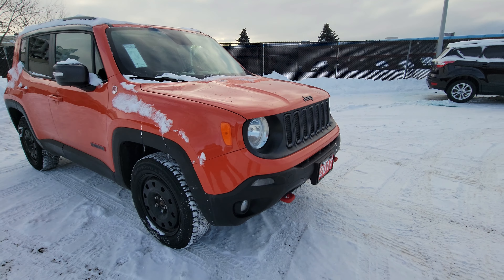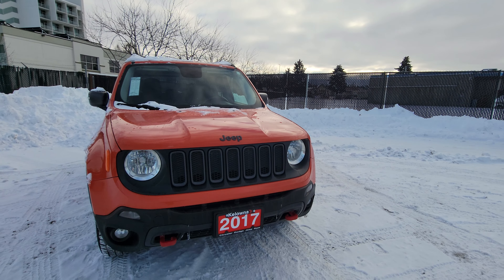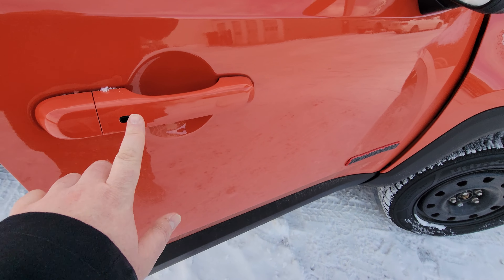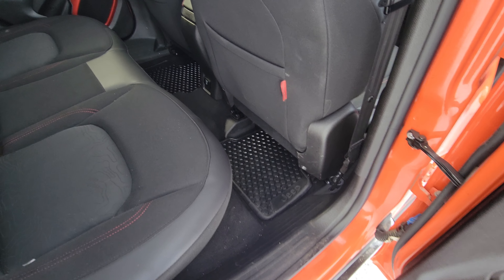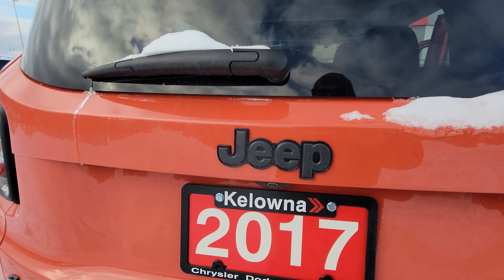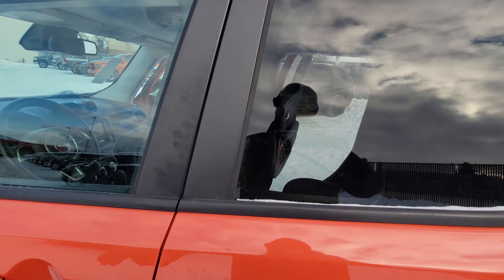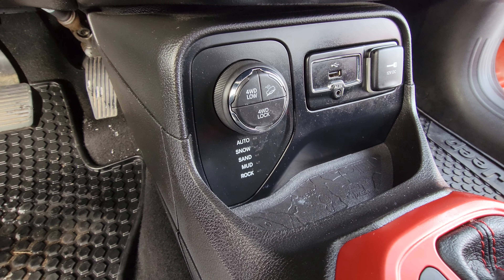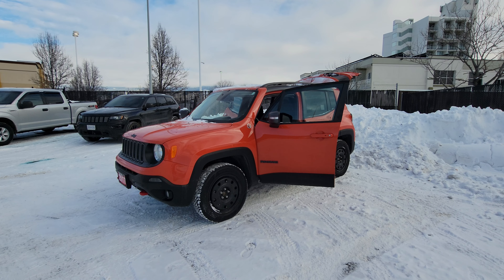December 21, 2021